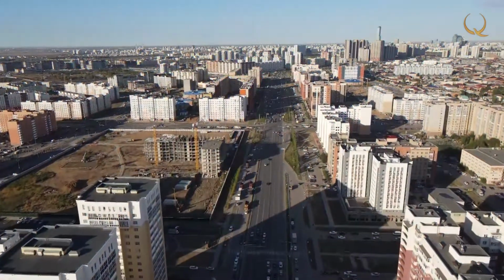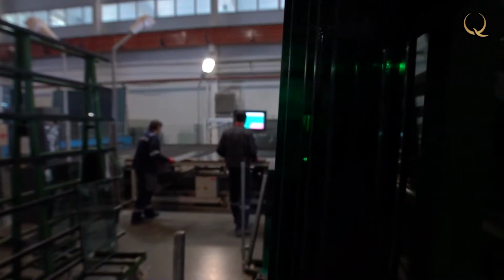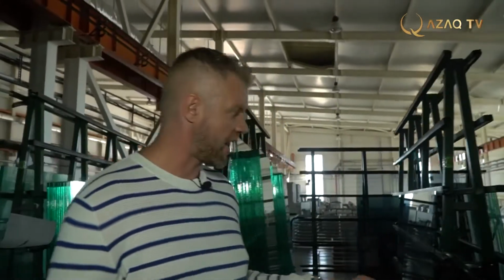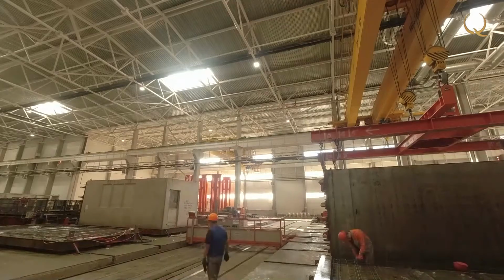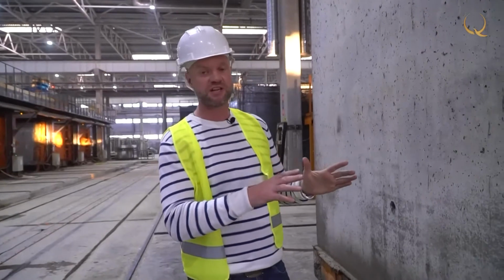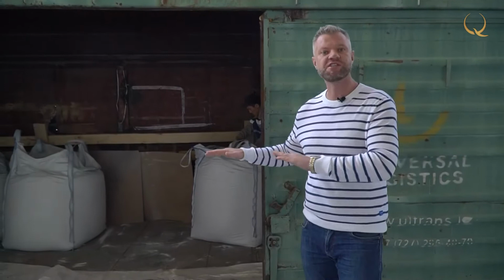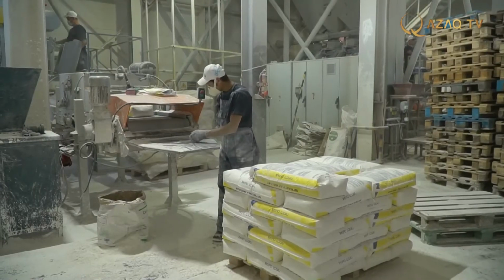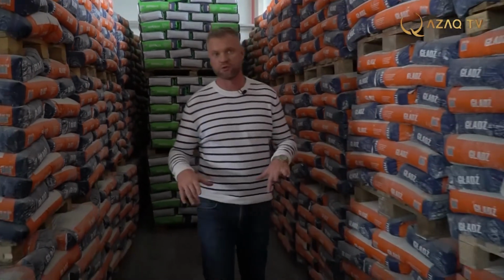Production of glass, concrete modules, dry building mixtures. «Made in Kazakhstan»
Made_in_Kazakhstan_08
00:20 The presenter goes to the construction sites of Nur-Sultan to investigate how the industries involved in the construction of the Kazakh capital work.
01:06 Production of glass, concrete modules for building houses, dry building mixtures.
03:34 Specifics of the enterprise for the production of glass products, however the plant does not produce industrial glass.
06:45 The equipment at the enterprise allows to manufacture products of any complexity.
14:25 Features of the production of modular building blocks.
15:00 Modern equipment is installed at the plant.
15:25 What does the fittings look like after the welding shop.
17:50 What does the block look like after the molding machine.
18:30 Final stage of the site - finishing.
18:50 INTERVIEW: Advantages of a fine finish by a specialist.
21:20 INTERVIEW: How is the process of unloading raw materials going.
21:55 Sand is unloaded onto conveyor lines using special loaders.
25:15 When the ingredients are blended, they go to the filling lines.
27:50 Finished products are sent to markets for consumers in different countries.
28:17 The plant provides innovative products.
28:35 INTERVIEW: Products have hydro and sound insulation properties. This is its advantage.
29:20 The company manufactures products to make consumers' homes more beautiful and comfortable.

Qazaq TV: бізді спутниктік арна арқылы және Youtube, әлеуметтік желілерден көріңіздер. Видео астында пікір қалдыруды ұмытпаңыздар!